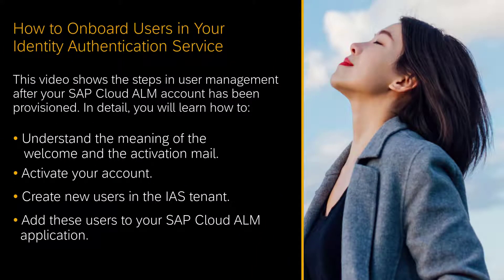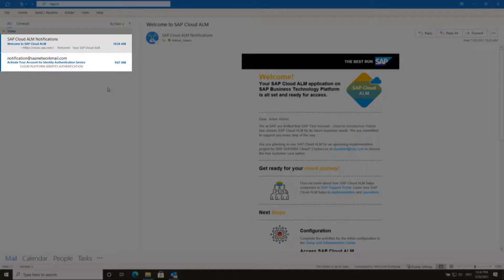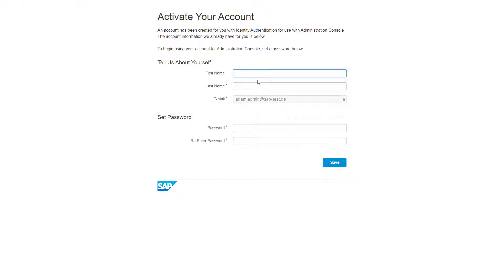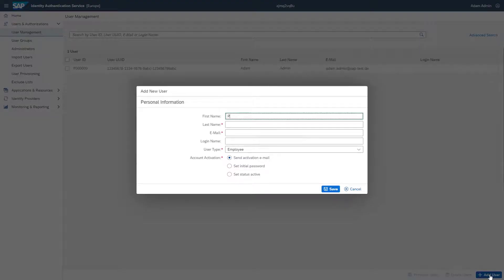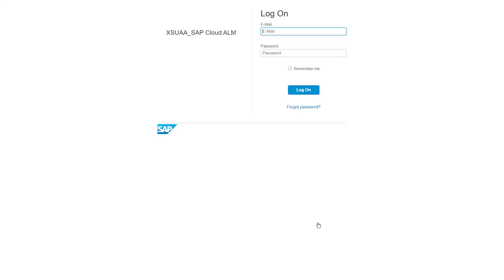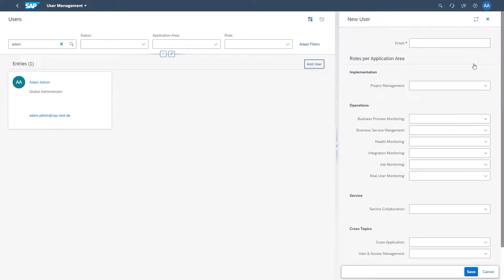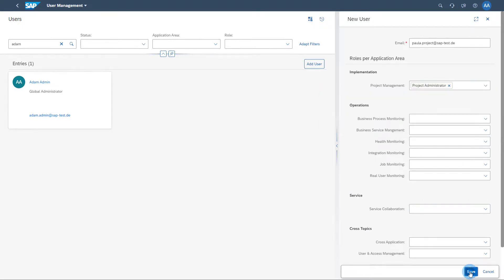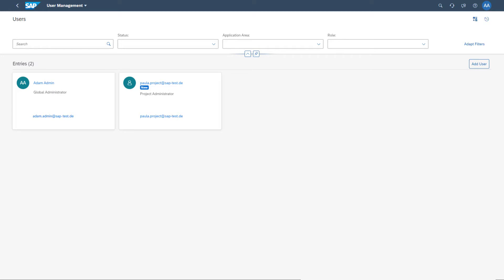How to Onboard Users in Your Identity Authentication Service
This video shows the next steps after your SAP Cloud ALM account has been provisioned. This covers your first login and the activation of your account,  the creation of users in the  Identity Authentication Service (IAS) tenant, and adding these additional users to your SAP Cloud ALM application.